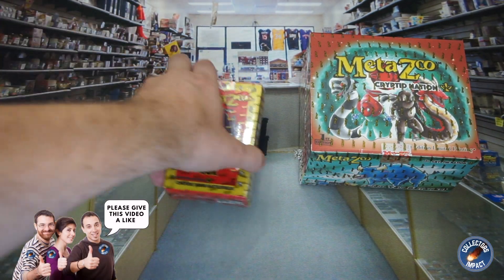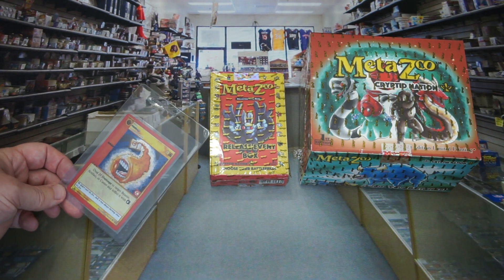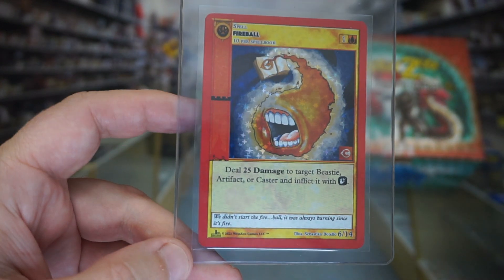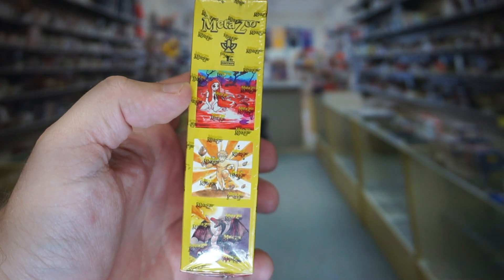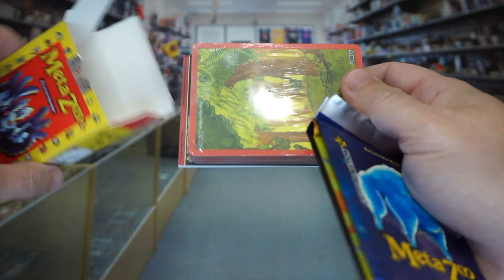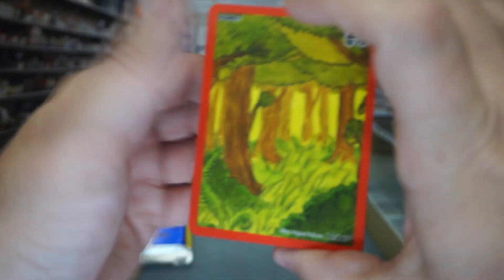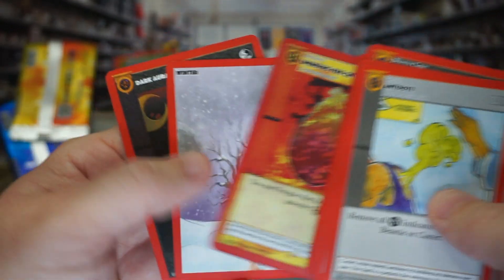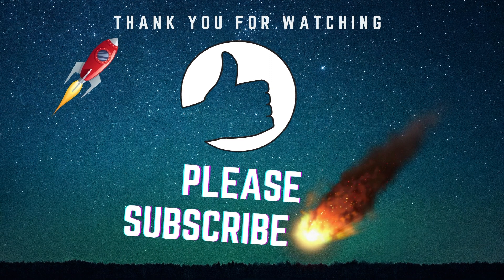MetaZoo: Channel Fireball Bundle Review + Opening Release Event Box & 3 Packs!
Channel Fireball has a MetaZoo bundle deal where you could get a sealed 1st edition box, Event Box Deck, and a limited edition Fireball promo card for $500. Let's take a look at these items and see if it was worth it or not. And let's open the release event box!

Here is a video where we opened a full 1st edition box of 36 packs: